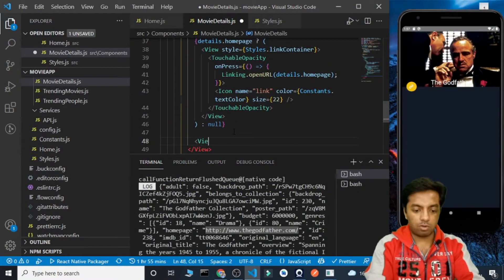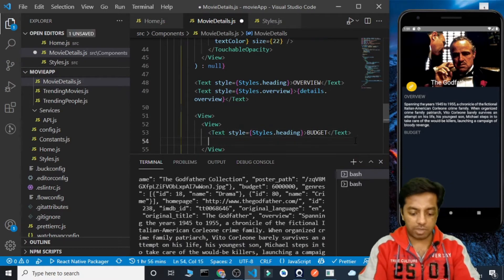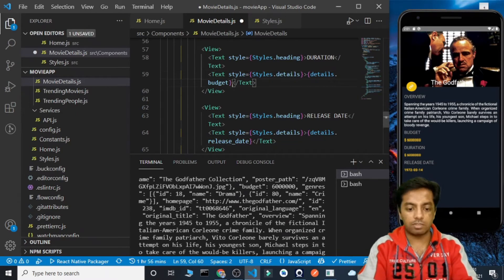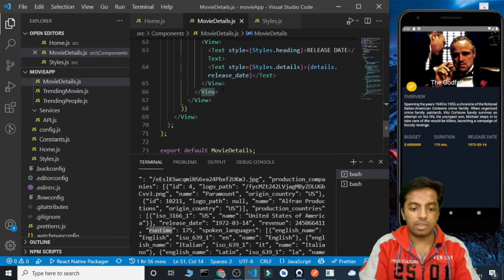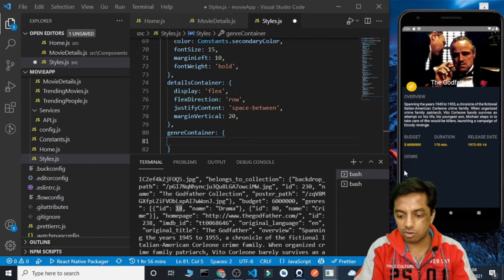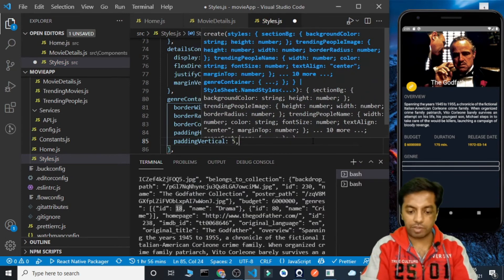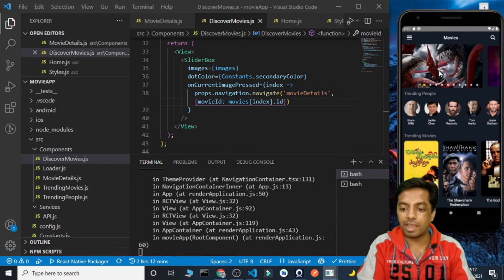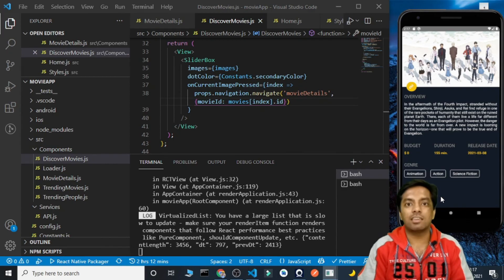React Native Movie App Part-IV (b) || React Native Projects || React Native Tutorials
React Native Movie App Part-IV || React Native Projects || React Native Tutorials
This is the fourth part of the Movie App using React-Native where we'll be building the entire details page of our application. We will be using the TMDB API for this purpose. Refer to previous videos for the API registration and more things.